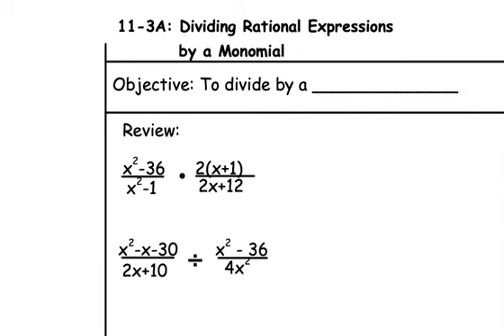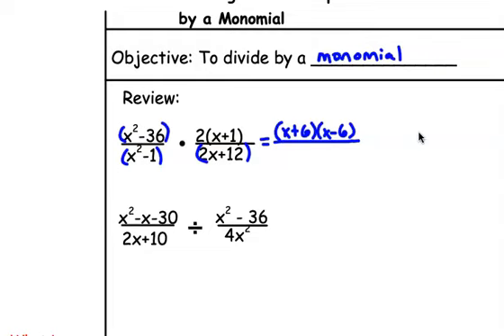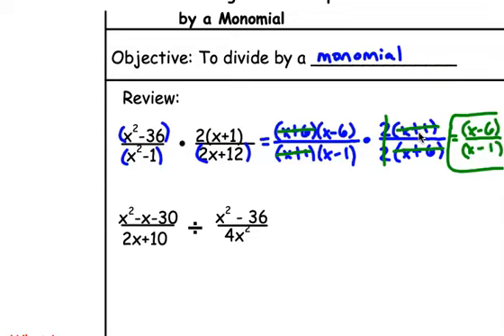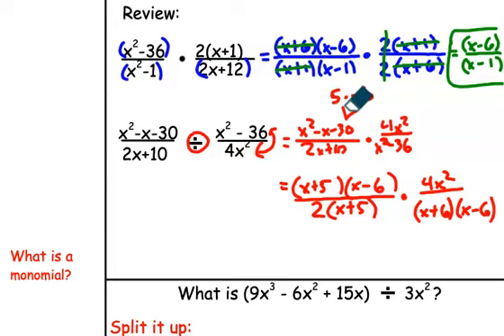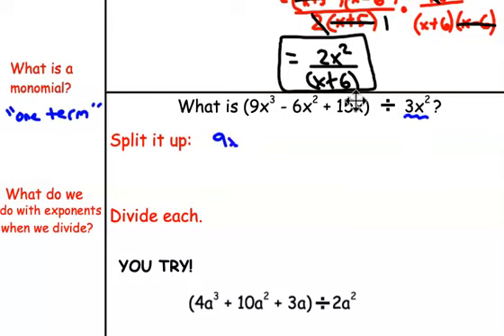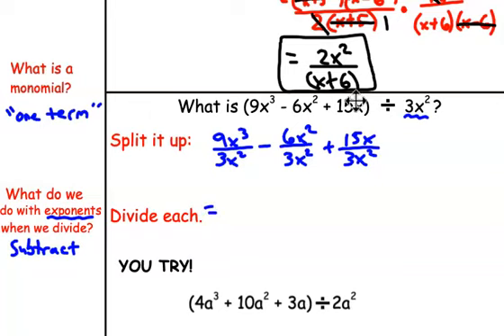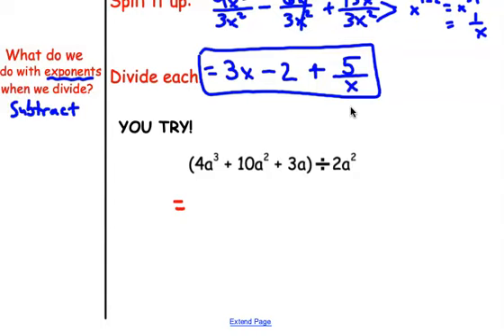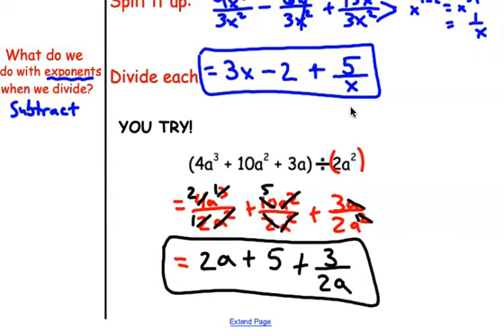Expo 11.3A Notes